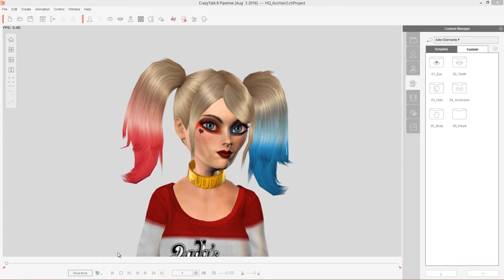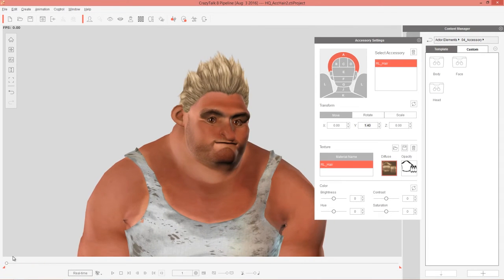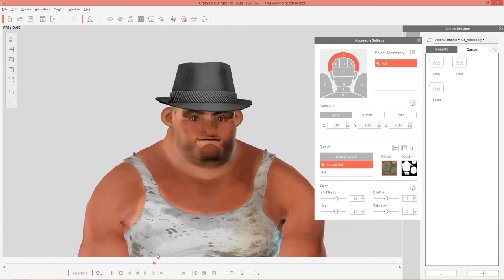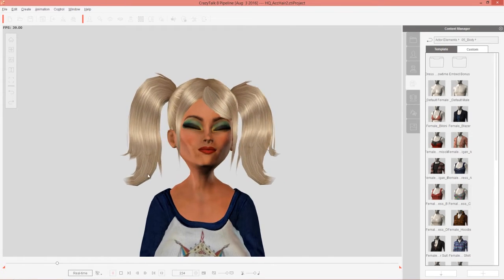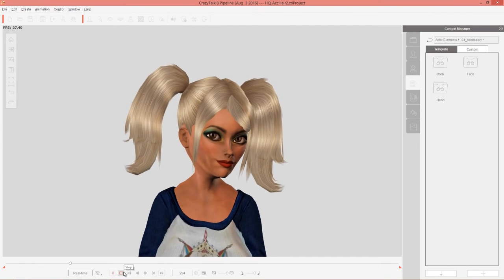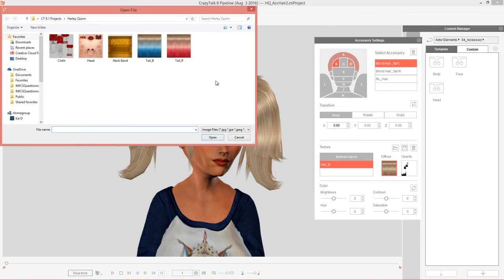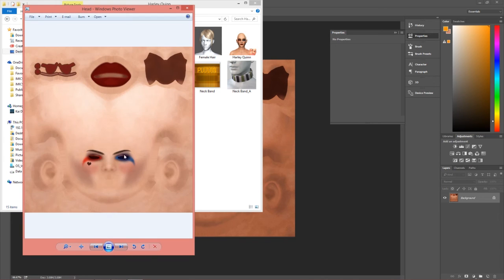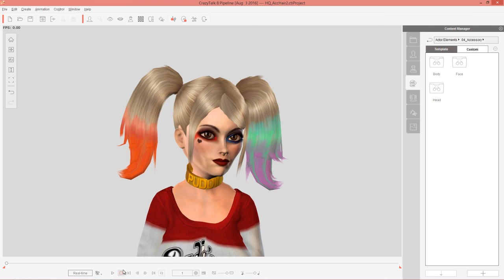CrazyTalk 8.1 Tutorial - Importing Hair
There are a number of new and useful features that have been added to CrazyTalk 8.1 that provide you with more powerful ways to customize the appearance of your characters and really make them shine!

In this tutorial, you'll learn all about hair.  How you can import it from iClone, in addition to how you can export the texture maps to completely customize its appearance.

0:35 Simple Hair Import
3:49 Customizing Hair Texture & Color